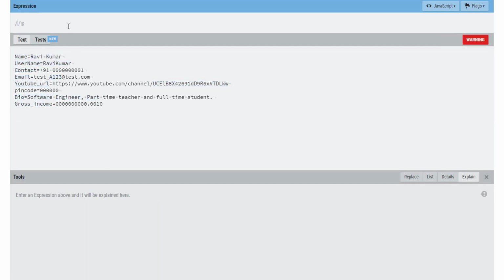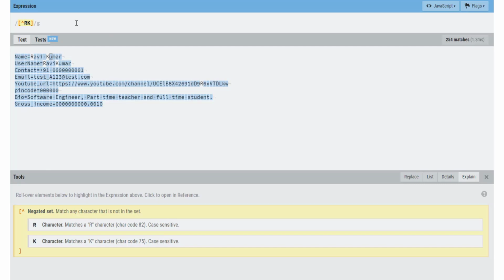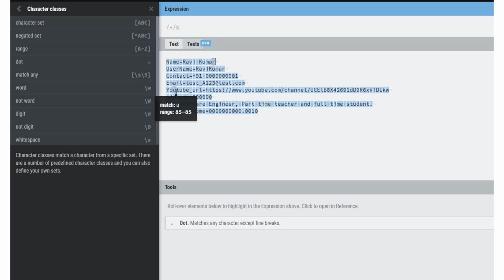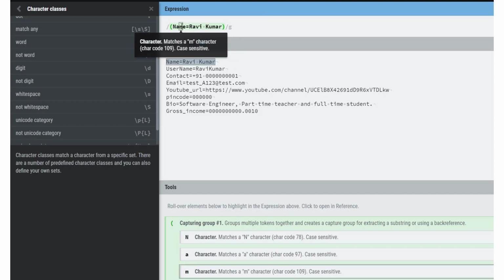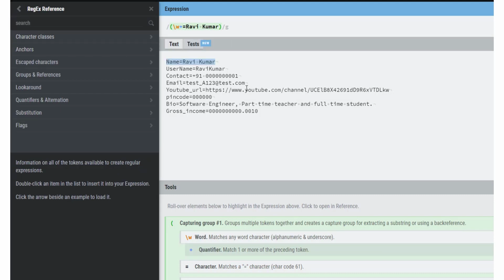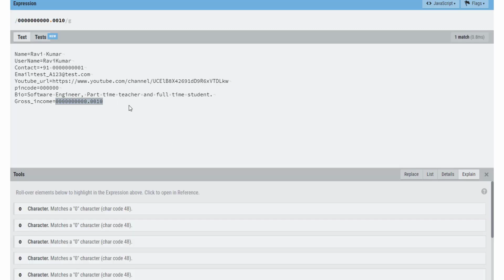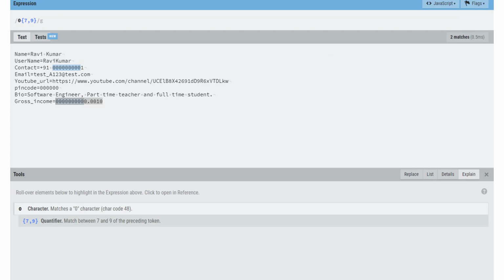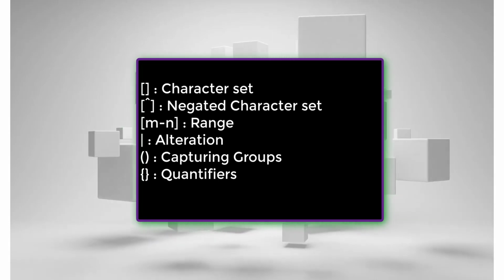Introduction of Regular Expression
A regular expression (sometimes called a rational expression) is a sequence of characters that define a search pattern, mainly for use in pattern matching with strings, string matching, i.e. “find and replace”-like operations.

0. Characters
    . (dot) is wildcard character
    /s : matches any whitespace characters such as space and tab
    /S : matches any non-whitespace characters
    /d : matches any digit character
    /D : matches any non-digit characters
    /w : matches any word character (basically alpha-numeric)
    /W : matches any non-word character
    /b : matches any word boundary (this would include spaces,
     dashes, commas, semi-colons, etc)

1. Repeaters
     * -  0 or more
     + - 1 or more
     ? - 0 or 1
2. Curly braces
    {n} - exactly n
    {m,n} - betweem m and n
    {n,} - more than n
3. prefix-postfix
    ^ (Caret) - Beginning
    $ (dollar) - Ending
4. Escape Symbol : \ - used for metacharacters